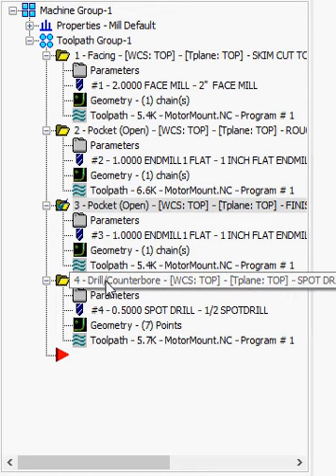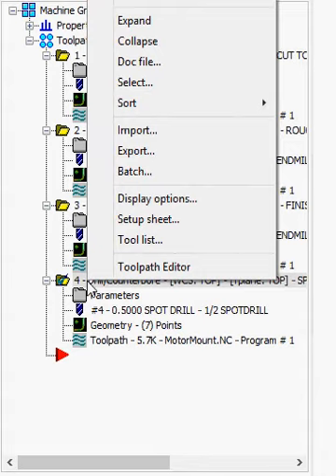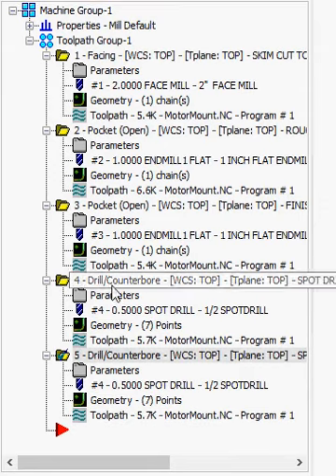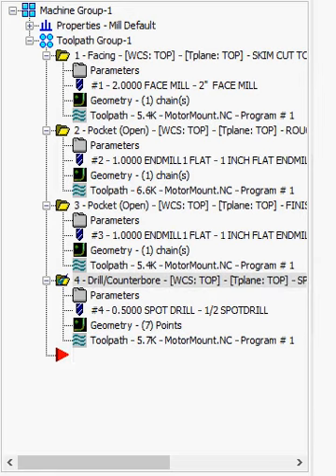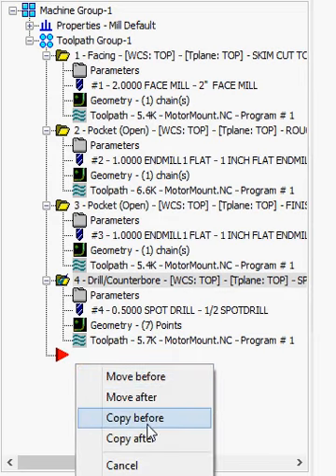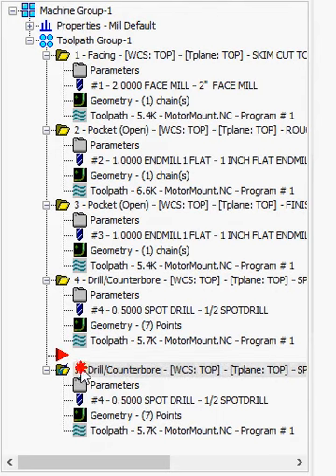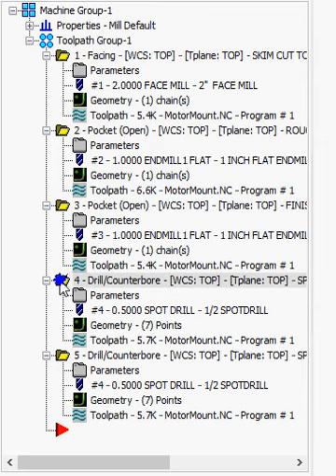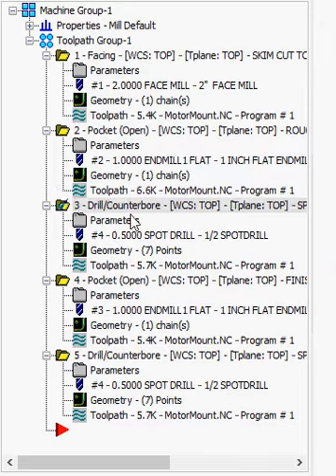Mastercam Copy Move Operation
How to copy and/or move an operation in the Toolpath Manager.